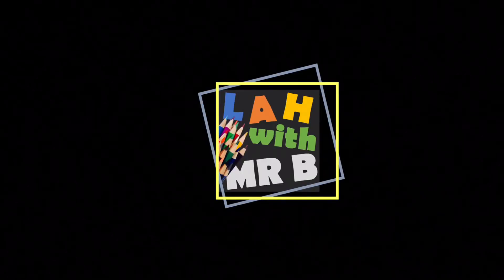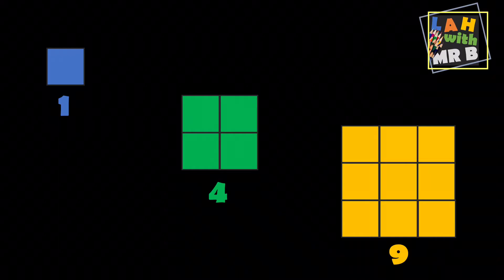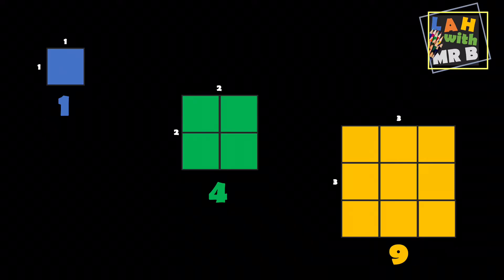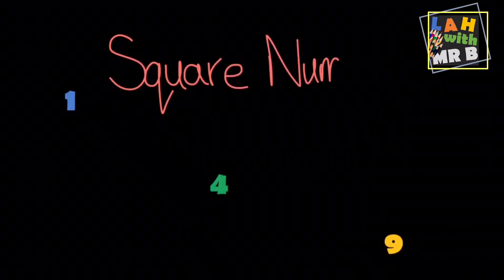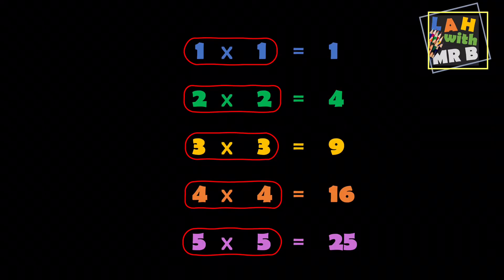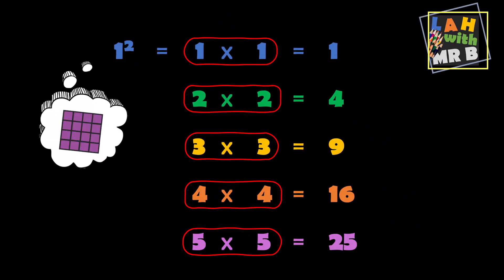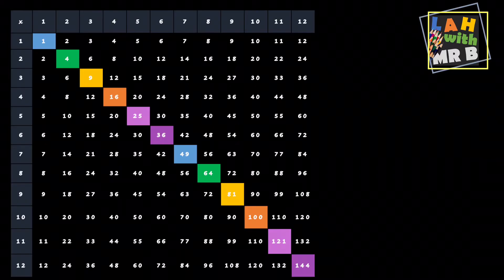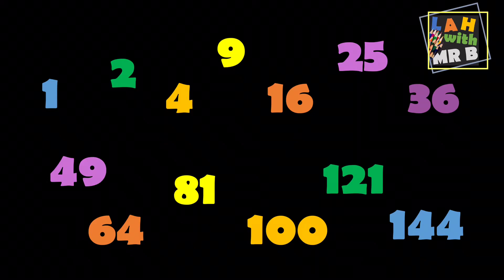What are Square Numbers?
Square numbers are easy once you know what you're looking for!